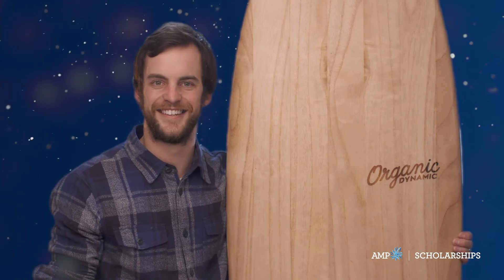Jack Candlish | AMP National Scholarship recipient 2017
Meet Jack Candlish, whose dream is crafting sustainable surfboards through his business Organic Dynamic that help protect our marine environments.